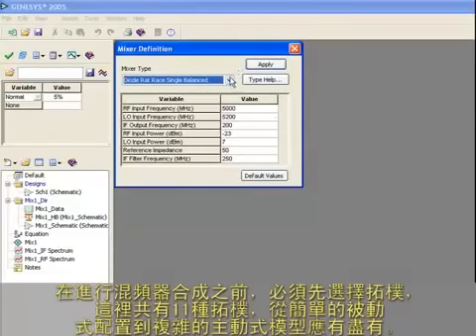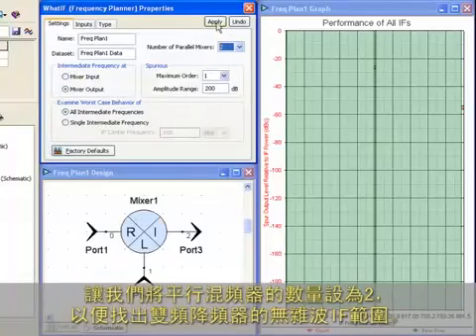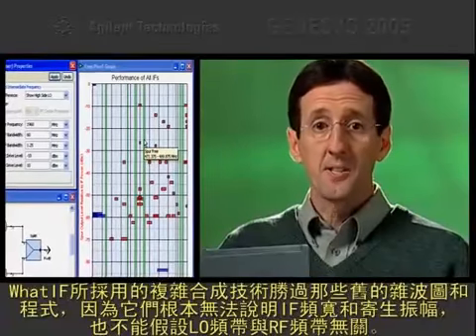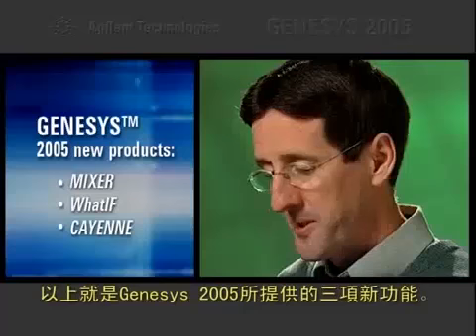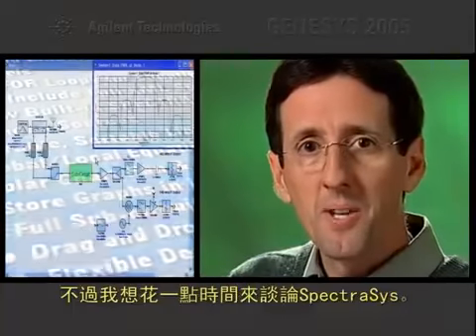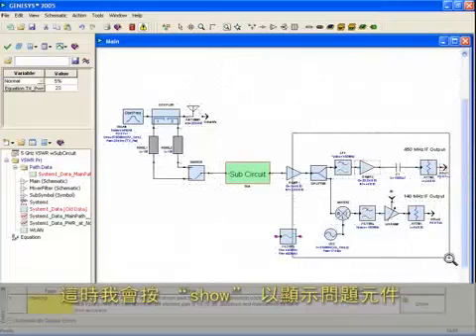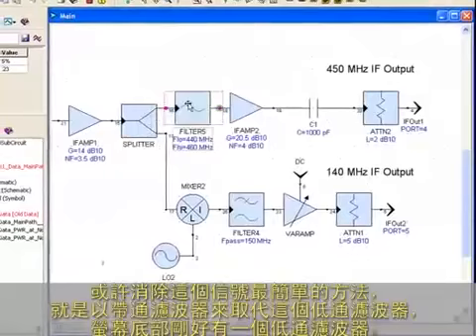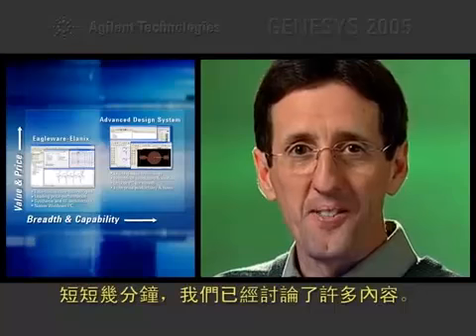(Taiwanese) What's New in Genesys 2005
Key features of Genesys 2005 dubbed in Taiwanese.